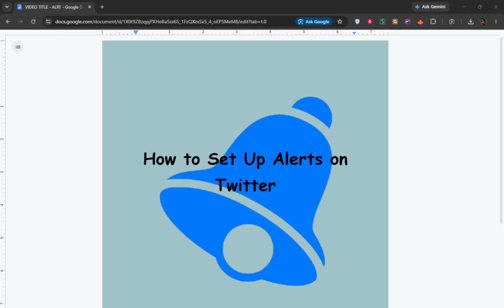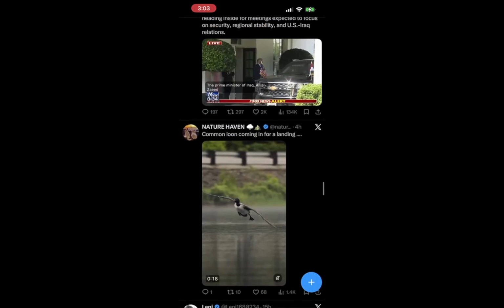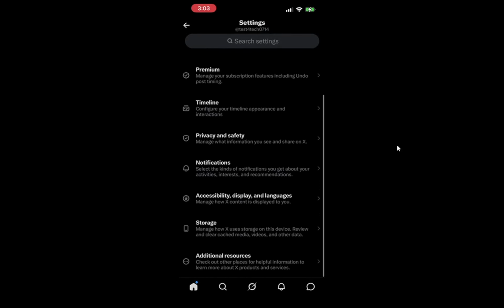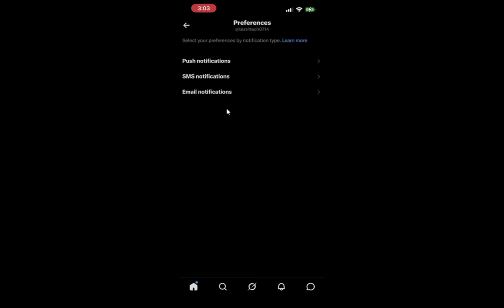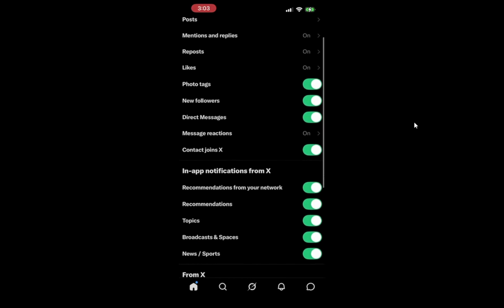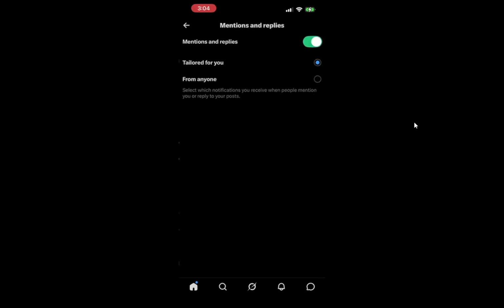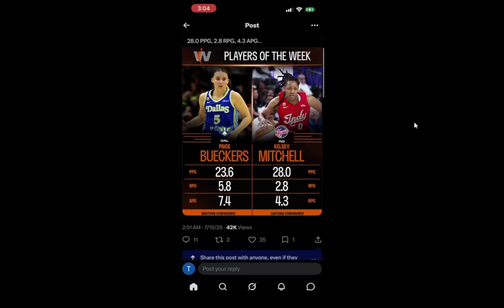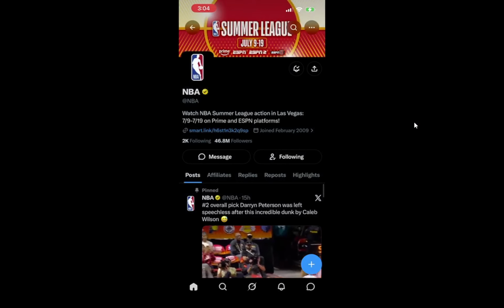How to Set Up Alerts on Twitter [2026 Full Guide]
How to Set Up Alerts on Twitter

Are you missing out on crucial updates from your favorite Twitter accounts? In this video, I’ll walk you through the simple steps to set up alerts on Twitter, now known as the X app. Begin your journey by opening the app to explore the interface that brings you news and interactions. I'll guide you through accessing your profile settings, where you'll customize your notifications to filter out the noise and focus on what really matters to you. From selecting push notifications for mentions or direct messages to following specific accounts closely, you'll learn how to tailor your alert preferences perfectly. By the end of this tutorial, you'll be empowered to engage with your followers and stay updated with all the essential content. Don't let important interactions slip through the cracks—let’s enhance your Twitter experience together!

Twitter alerts, set up notifications, customize Twitter, social media tips, Twitter settings, user engagement, push notifications, manage alerts, following users, Twitter tutorial, X app, social media management, notification preferences, stay updated, account alerts